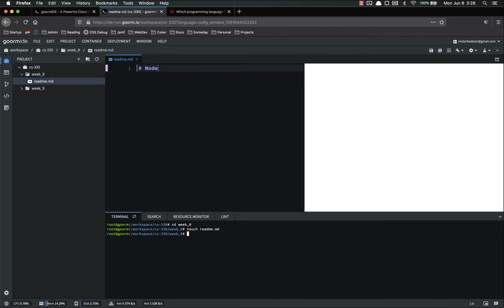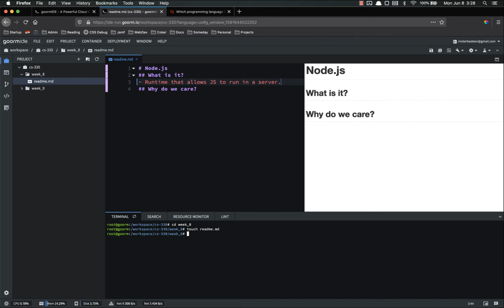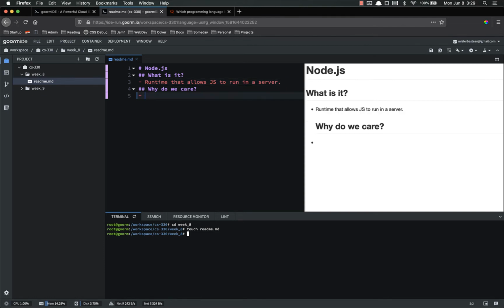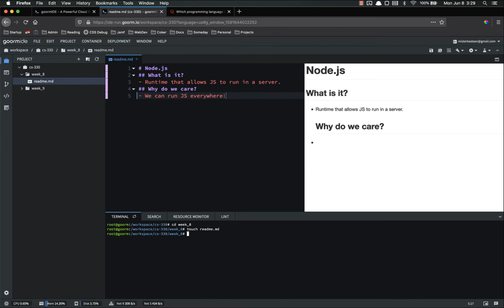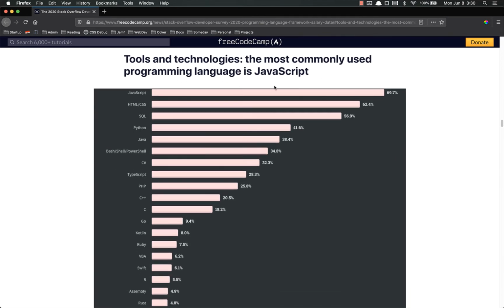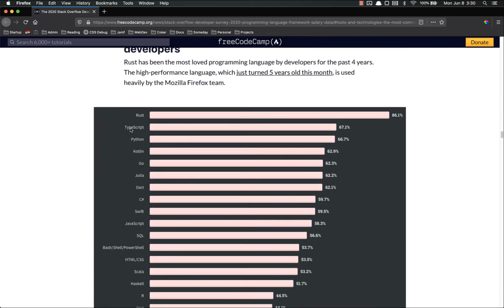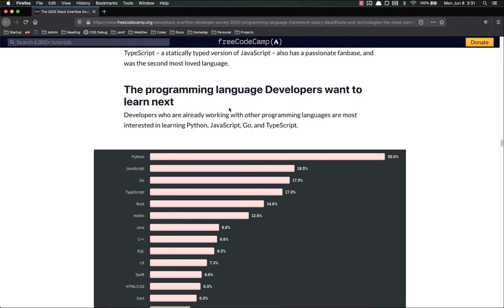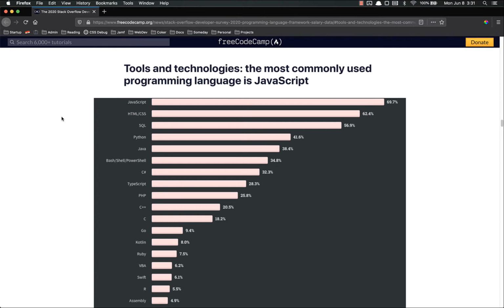Full Stack Web Developer Course: 8_13 - Intro to Node.js